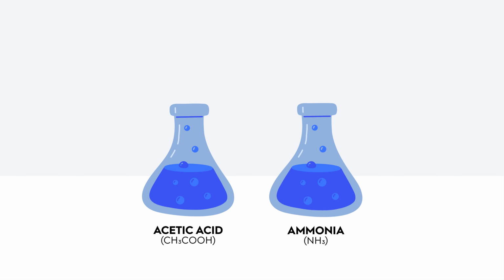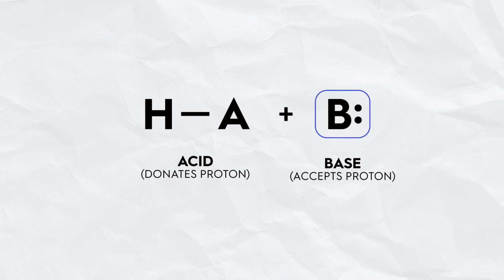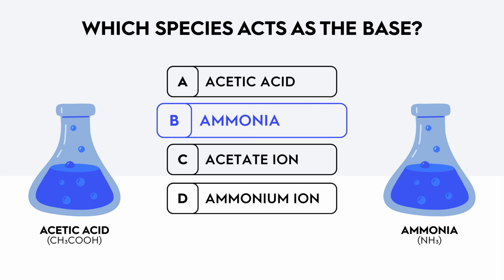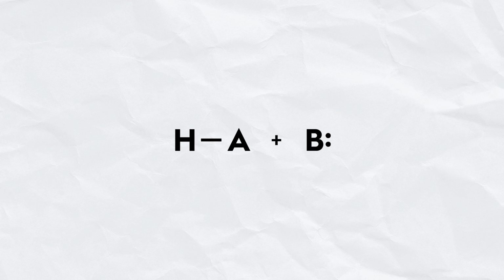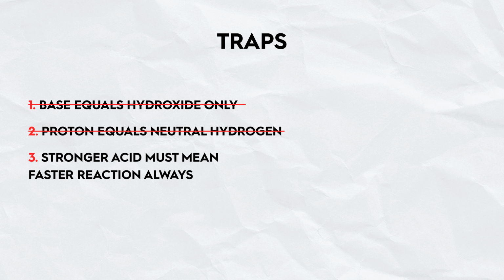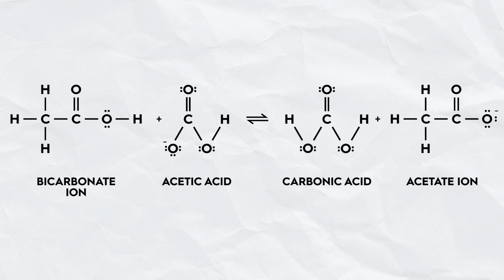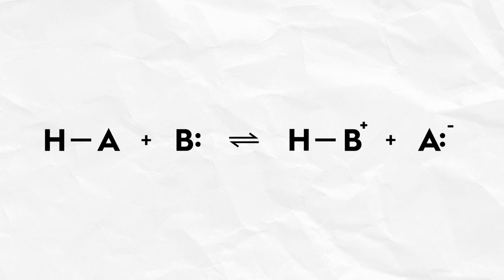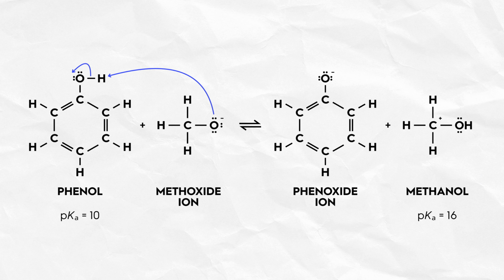What Are Brønsted–Lowry Acids & Bases? Proton Transfer, Conjugates and Arrows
Learn the Brønsted–Lowry model and master acid–base proton transfers in minutes. If you want more practice, get a personalized study set and flashcards here:

This video shows you how acids donate protons and bases accept them, how to draw curved arrows correctly, how to identify conjugate acid–base pairs, and how to predict reaction direction using acid/base strength — with clear step-by-step examples.

What you’ll learn:
- How to recognize acids (proton donors) and bases (proton acceptors)
- How to draw curved-arrow mechanisms for proton transfer (arrow etiquette)
- How conjugate acid–base pairs form and how to spot them
- How to predict which way an equilibrium will lie (weaker acid/base on favored side)
- Special concepts: amphoterism (water), resonance stabilization, sterics, and solvent effects

Perfect for anyone learning acid–base chemistry for the first time or reviewing before an exam, this lesson helps you see the logic behind proton transfer so naming conjugate pairs and drawing arrows finally feels intuitive.